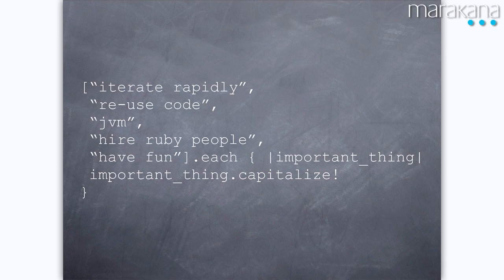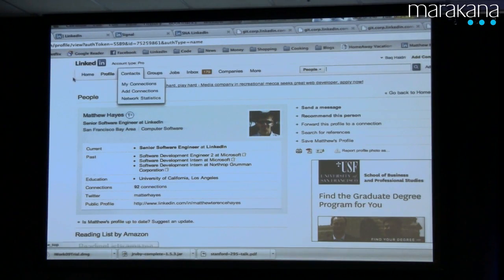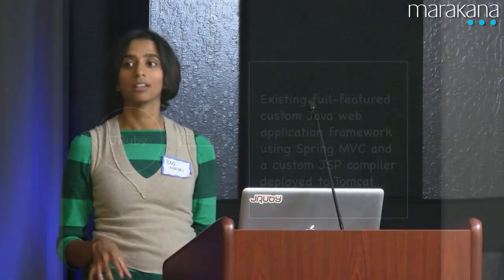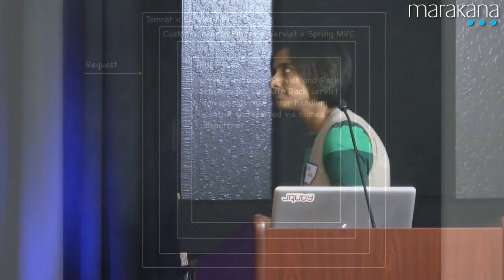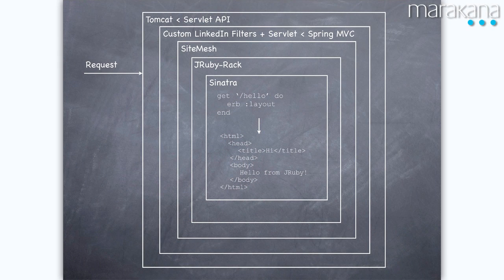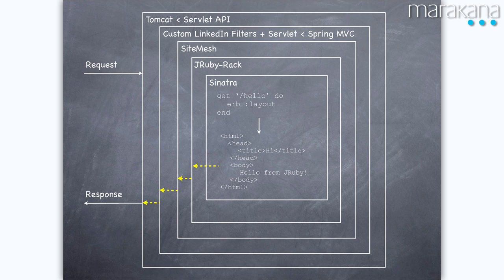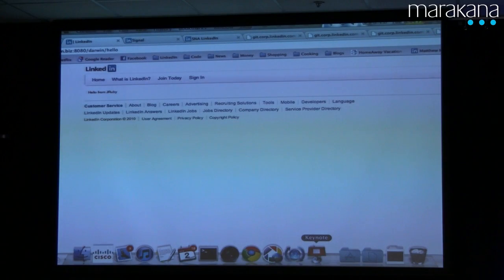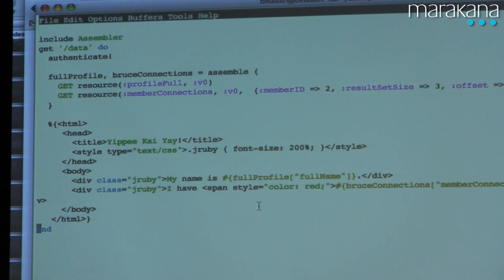Check out how LinkedIn uses JRuby on its Front-end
At an event hosted at LinkedIn on November 2, 2010, Baq Haidri from LinkedIn gave us an inside look at how LinkedIn is using JRuby to iterate rapidly, re-use code, and leverage its Java-heavy codebase.

In this 20 minute presentation, you'll get:
- An inside look into LinkedIn's web application architecture
- Code examples
- Demo of a new LinkedIn product using JRuby

...and as always, you can find more educational videos on Ruby and open-source